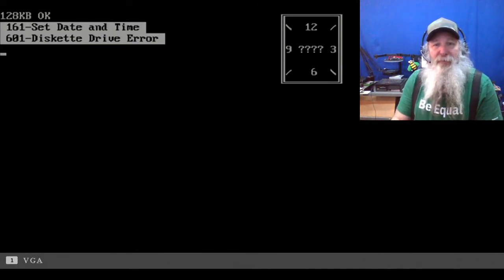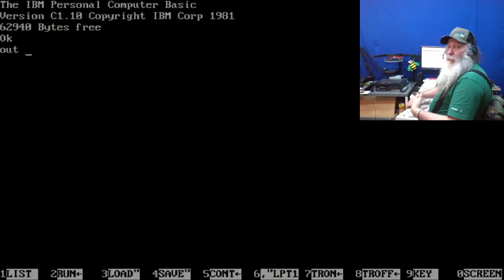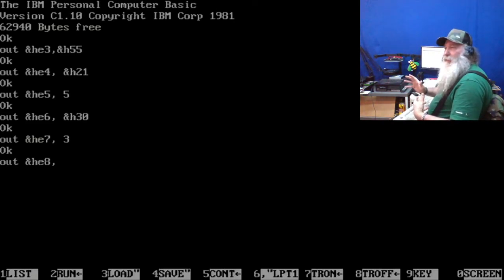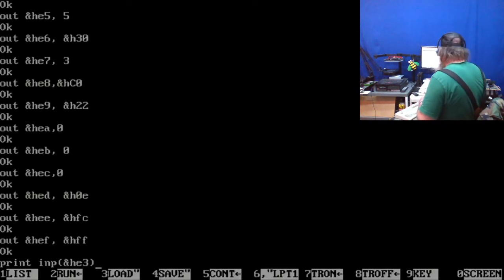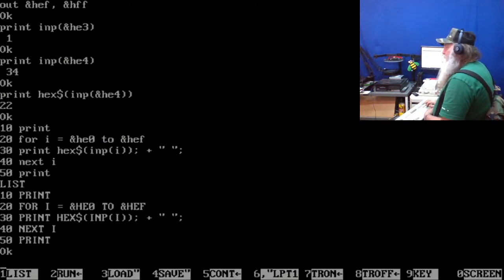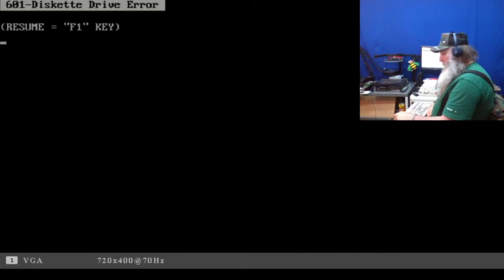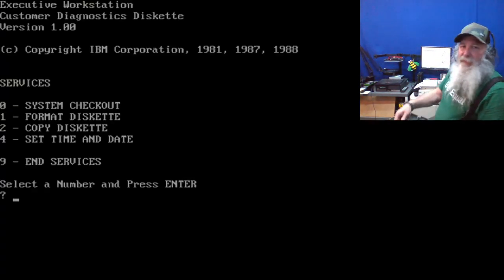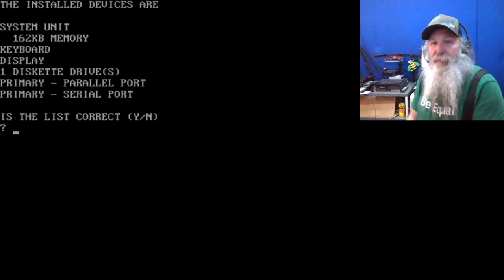Setting the Model 30 'Real-Time Clock' through ROM-BASIC!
I've shown previously of how to set the Real-Time Clock (RTC) of the Model 30 through DOS DEBUG - but how is it done through ROM-BASIC?